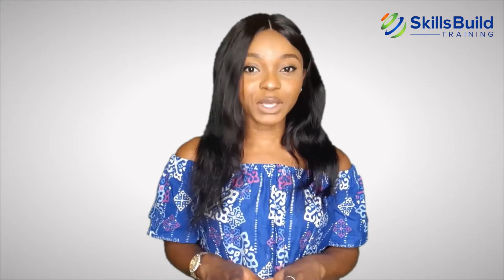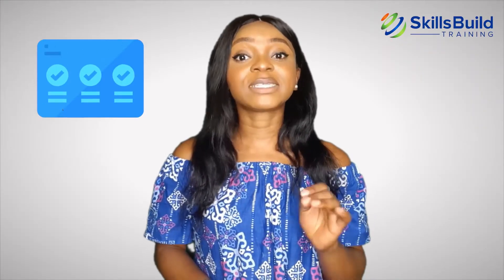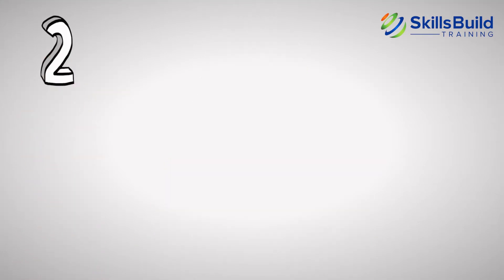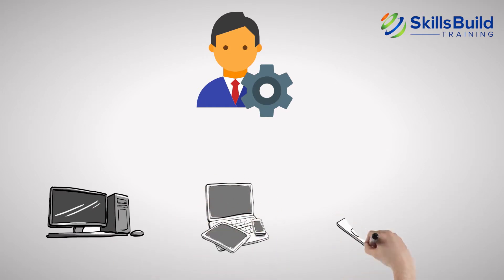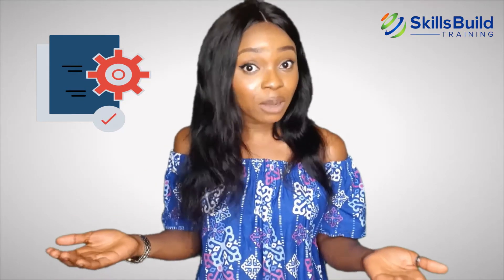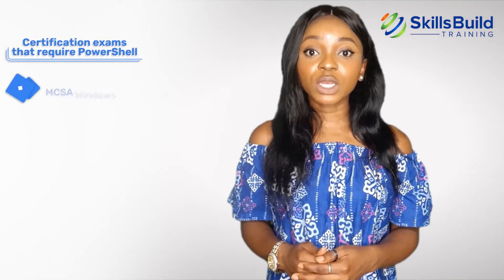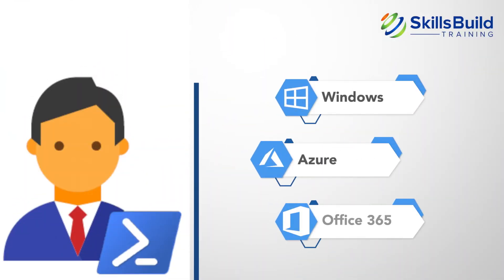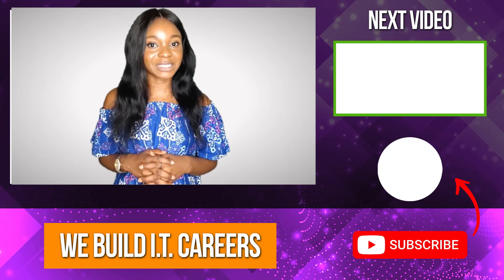Top 7 Reasons To Learn PowerShell Scripting Language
This video reveals 7 reasons why you should learn PowerShell.

PowerShell is a scripting language that helps system administrators automate tasks that manage operating systems and processes.

Career Resources